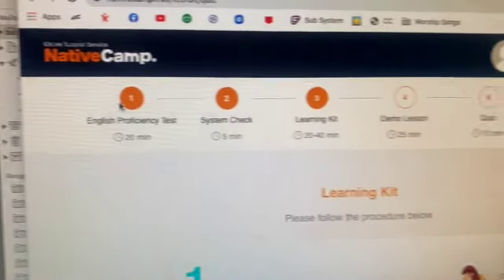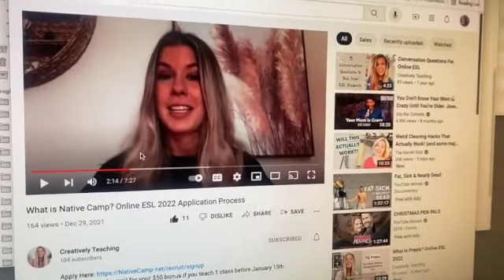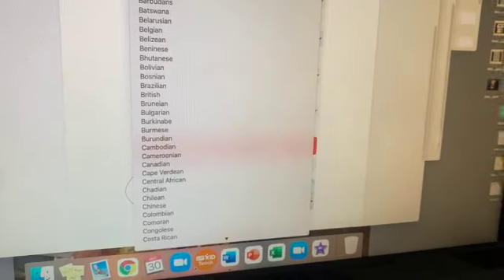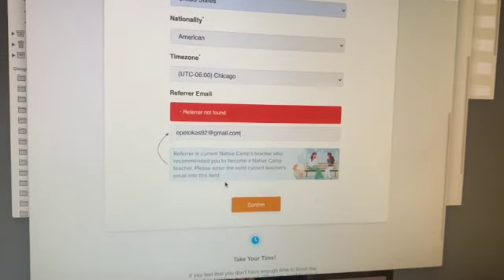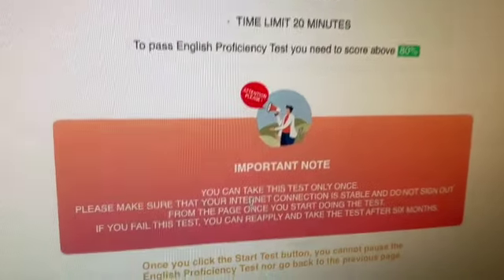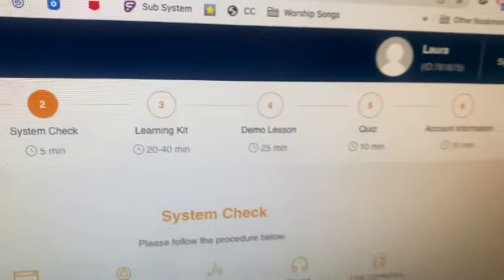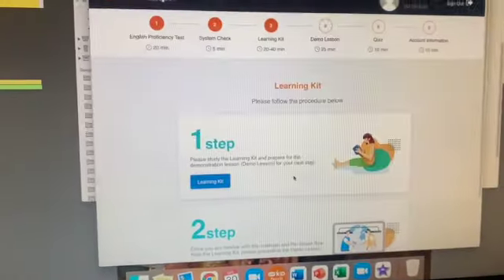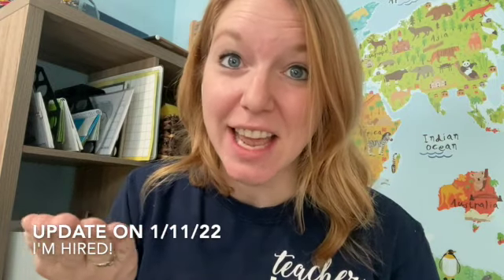Apply to NATIVE CAMP with me! Online ESL based in Japan!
I’m applying to a new ESL company, Native Camp!
Hello! My name is Laura and I teach online for Outschool, VIPKID, and in-person in my local the public schools.  Thanks for visiting my channel!

I make videos here to connect with other teachers and applicants.

-Laura from Minnesota

My Classroom Supplies:
• $15 Ring Light
• $50 Webcam
• $23 Trackpad
• $35 Headset
• $70 Desk
• $10 Background Map Decal
• $68 IKEA Shelf
• $15 USB Mouse
• $158 Cordless Keyboard
• $28 USB 7 Port Hub